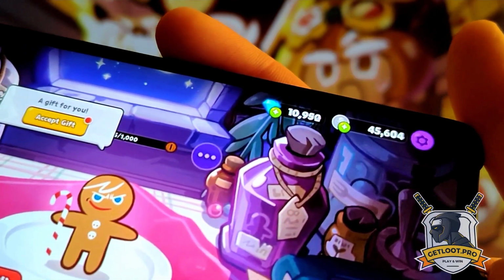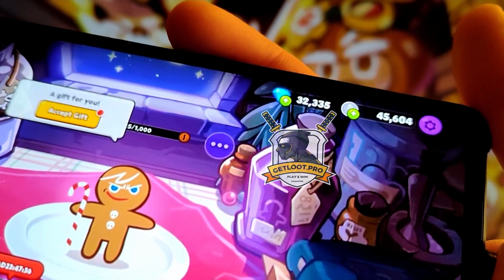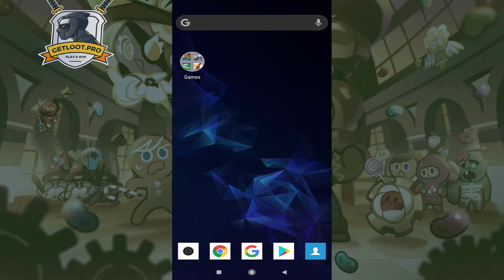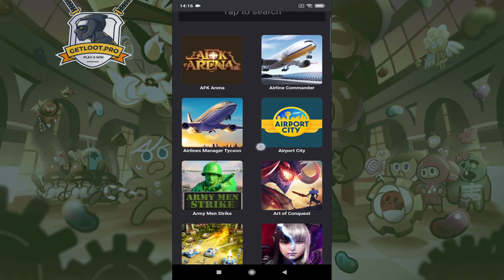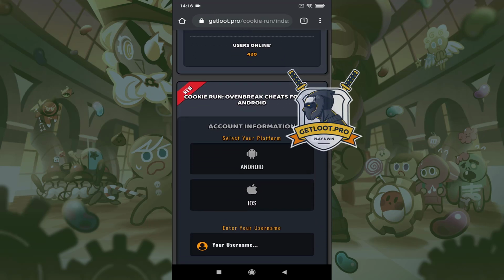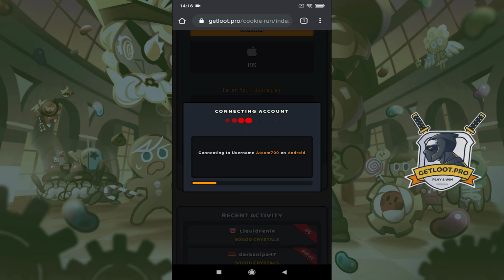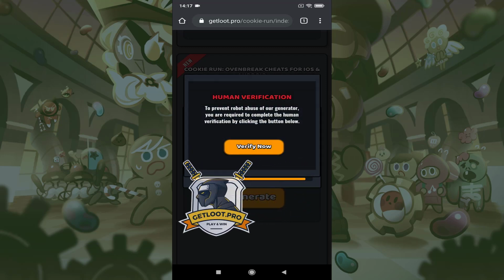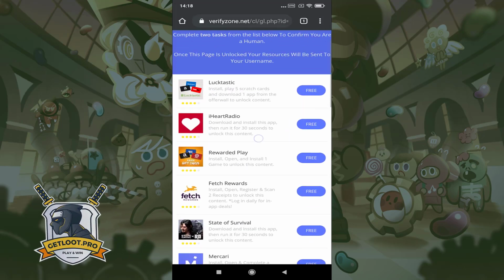Cookie Run: OvenBreak Hack tips 2023 ✅ Easy Guide How To Get Crystals With Cheat 🔥 iOS & Android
Cookie Run: OvenBreak Hack tips 2023 ✅ Easy Guide How To Get Crystals With Cookie Run: OvenBreak Cheat 🔥 work with iOS & Android

Hi there mobile game player! In this video tutorial I would love to explore our update and better Cookie Run: OvenBreak hack for Android or iOS phone or tablet. Using this method anyone can easily get alot of Crystals and improve gaming fun. Everything you require to do is stick to our video guide. Enjoy!

How to hack Cookie Run: OvenBreak? It is a pretty easy method, if you follow these tips, you'll be able to do it in just a matter of minutes.
Cookie Run: OvenBreak cheat is developed and protected by the best coder.

If you have some problems or maybe idea on how to improwe auer Cookie Run: OvenBreak cheat, feel free to write in the comment area.